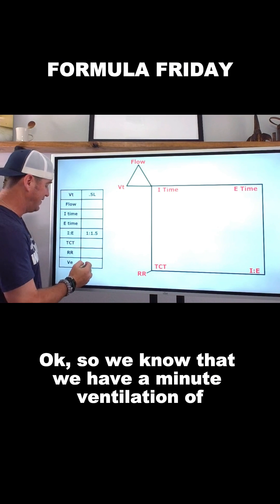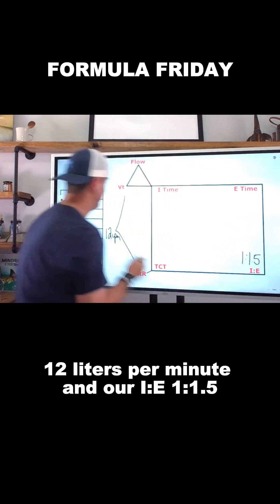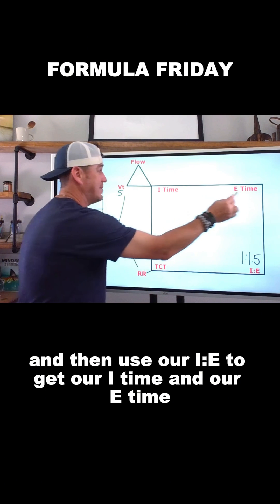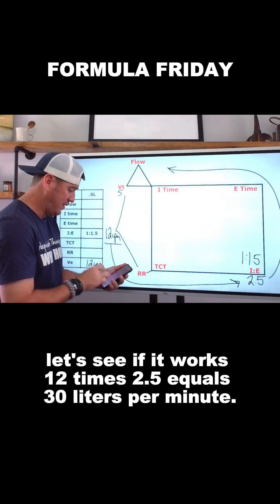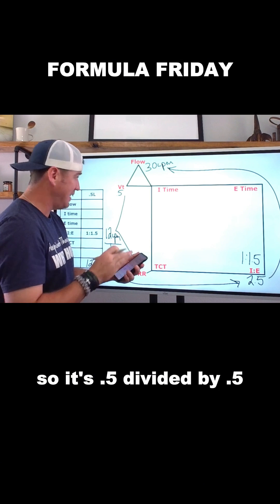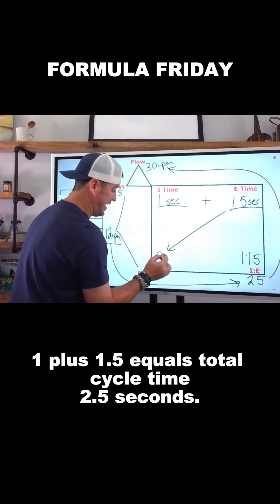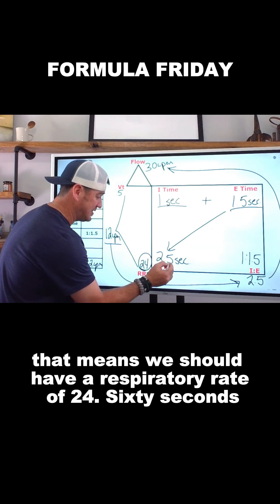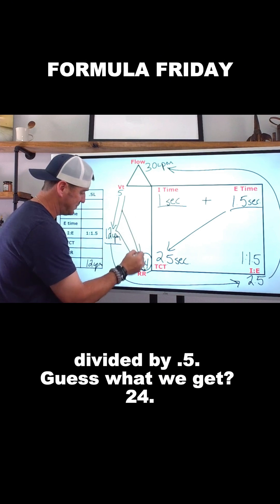Formula Friday: Lets calculate for Respiratory Rate!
Let’s break it all down:
✅ I-Time
✅ E-Time
✅ RR
✅ Flow

How they connect—and how to calculate them. You don’t have to memorize formulas without understanding them. Let’s walk through it together.

📺 Watch the full YouTube video: Respiratory Therapy - Inspiratory Time, Expiratory Time, Flow, I_E ratio, Tidal volume, TCT, RR, etc